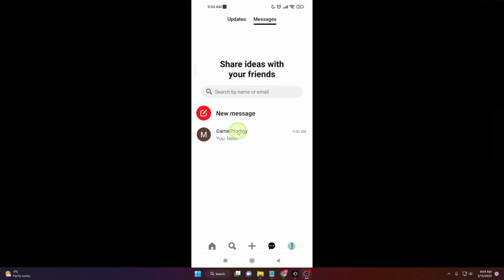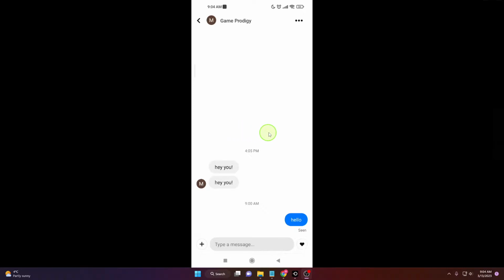How To Delete Messages | Pinterest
In this video, I'll be showing you how to delete messages on Pinterest. Whether you're cleaning up your inbox or you accidentally sent a message to the wrong person, I've got you covered.